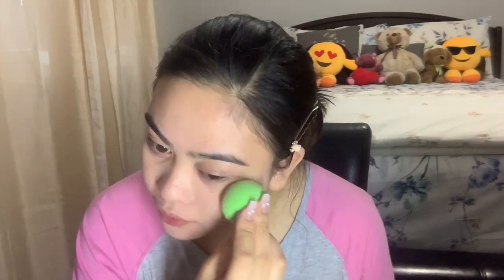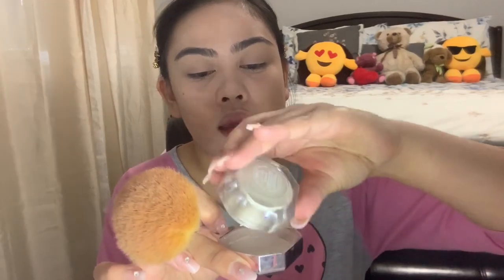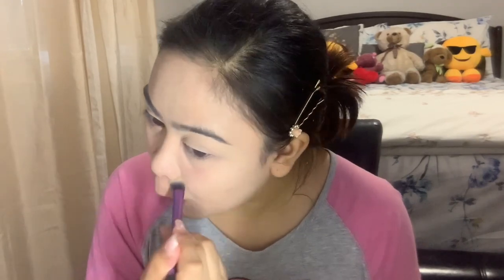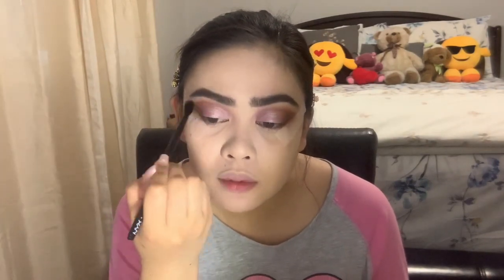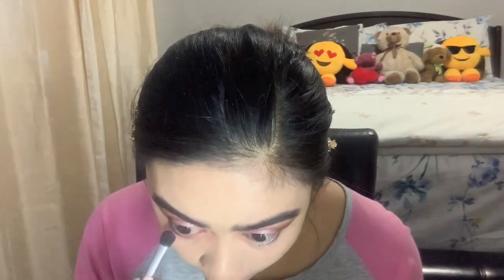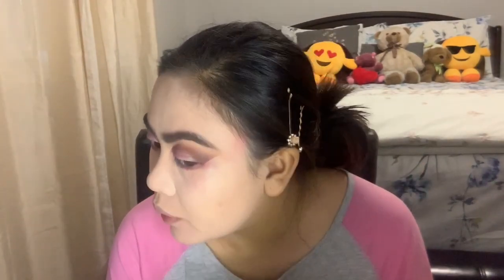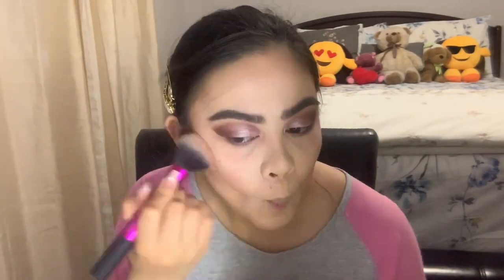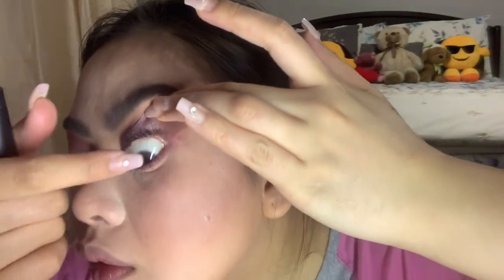NEW SEPHORA FAVORITES| Anna Erallim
*For today's video, i'm sharing with you this sutle purplish eyeshadow look, using new products to try from sephora! if you didn't watch my sephora haul check it out on my channel! God bless us all! love love love!

Product Used:
La Ferme Collagen Moisture Soothing Mist
Estee Lauder Double Wear Stay in Place Makeup-Dawn
Fenty Beauty Pro Filt'r Instant Retouch Concealer-140
L.A. Girl Pro Conceal-Light Ivory
Fenty Beauty Pro Filt'r Mini Instant Retouch Setting Powder-Butter
Anastasia Beverly Hills Dip Brow Gel-Dark Brown
Mac Prep+Prime Fix + Cherry Blossom
Benefit Mini Hoola Bronzer
Benefit Bad Gal Bang! Mascara
Instalashes #202 Natural 3D Lashes
Morphe 9C Jewel Crew Artistry Palette
Anastasia Beverly Hills Blush Trio-Pool Party
Fenty Beauty Stunna Lip Paint- Uncuffed
Fenty Beauty Kilawat Freestyle Highlighter-Hustla Baby